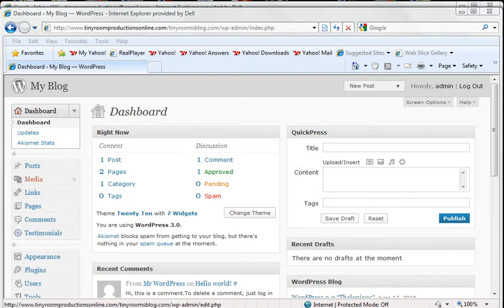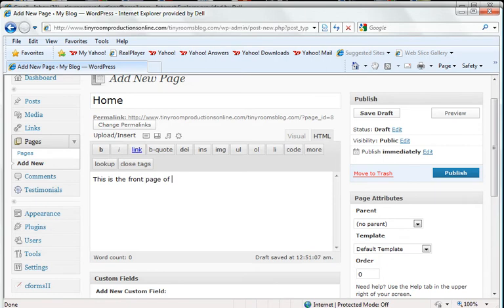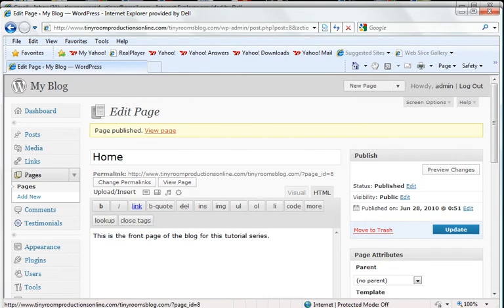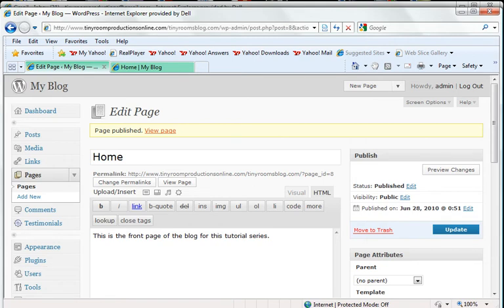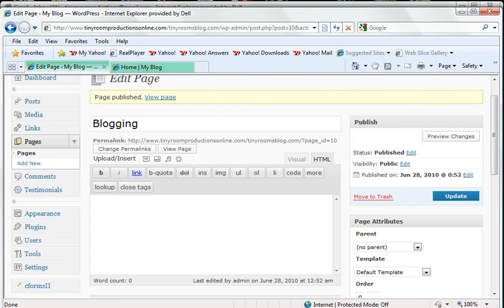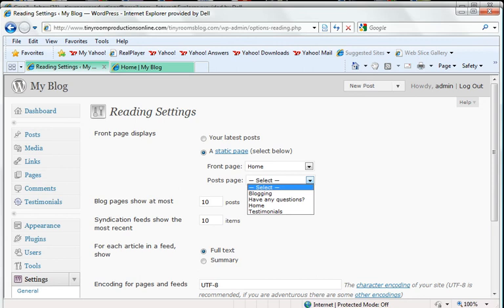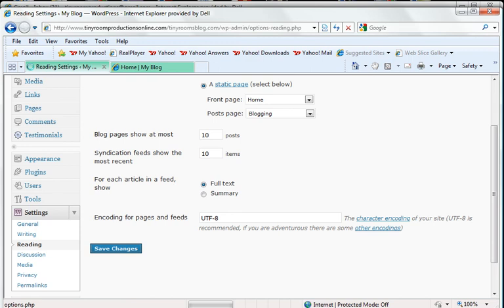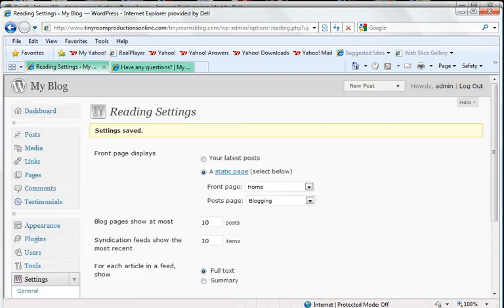How To Create A WordPress Website Step By Step | Static Frontpage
Learn How To Create A WordPress Website Step By Step. Learn how to use Static Frontpage.

TIMESTAMPS
00:00 Intro​
00:03​  Learn how to use Static Frontpage.
01:00 Final

🔥【Free!!】
*Free ebooks with MRR: